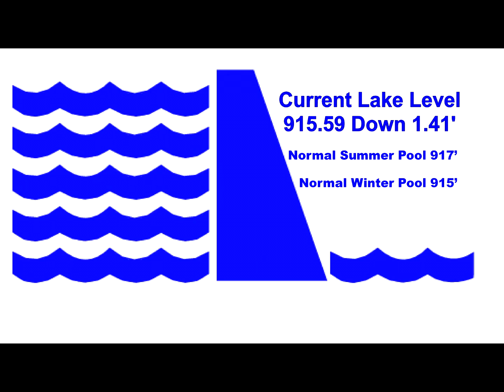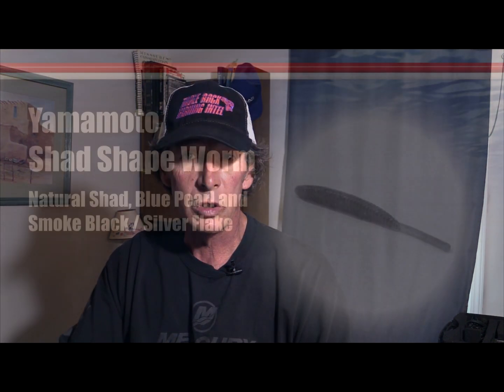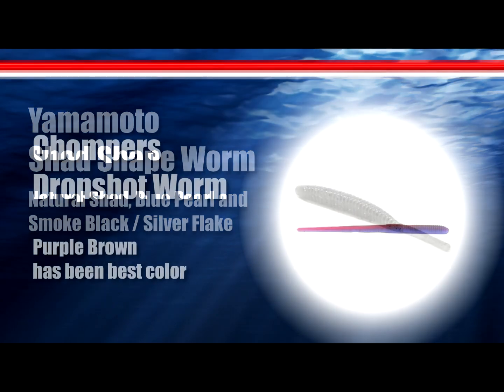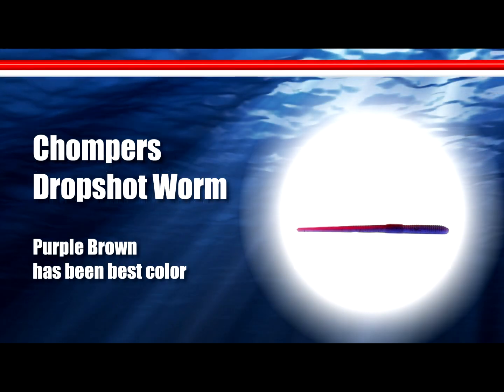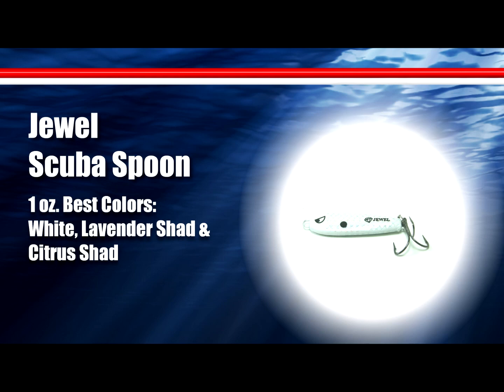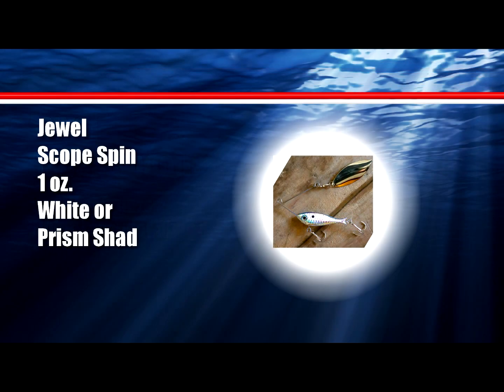Table Rock Lake Video Fishing Report July 6, 2023 short